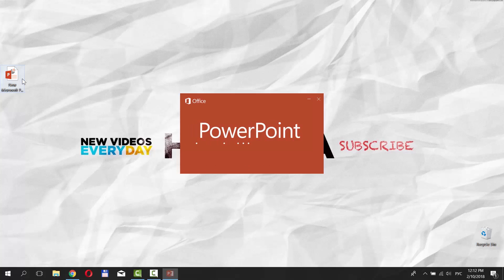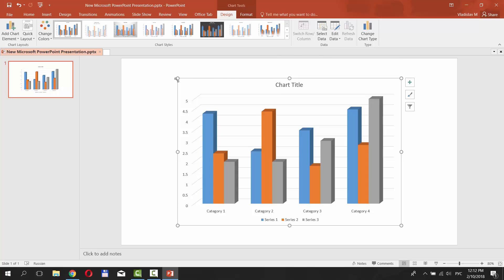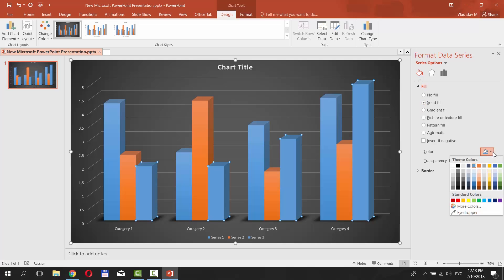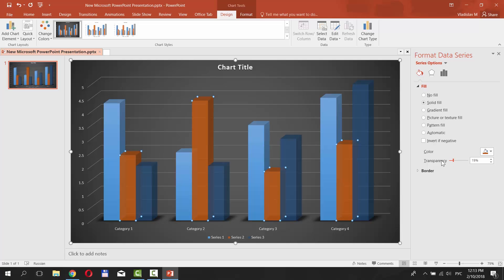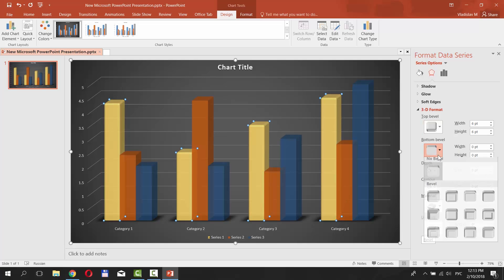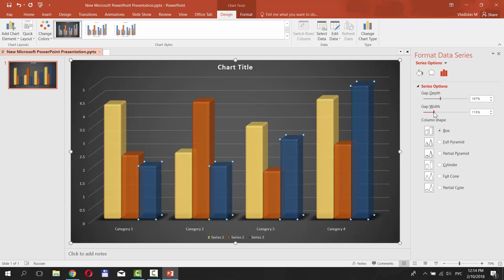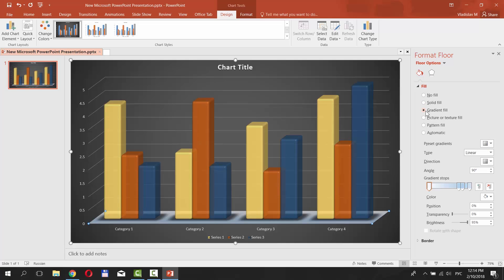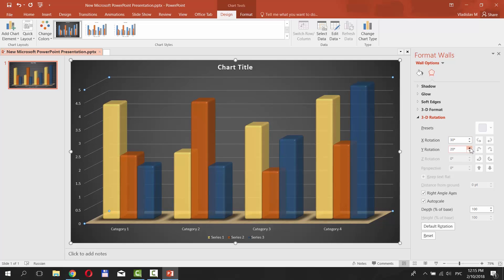How to Create a 3D Bar Graph in PowerPoint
In today's video, we will show you how to create a 3d bar graph in PowerPoint.
Open the PowerPoint presentation you need. Go to 'Insert' tab. Click on 'Charts'. Select 'Column' from the left side menu. Select '3-D Clustered Column'. Click 'Ok'.
Put in the data and close the small Excel window. Resize the bar graph. Click on the tiny arrow next to the designs bar. Select the look you like.
Click on the bars. Select 'Fill' from the right-side menu. Check 'Solid Fill'. Click on the fill icon and choose the color. Set the transparency settings.
Select the second bar. Select 'Fill' from the right-side menu. Check 'Solid Fill'. Click on the fill icon and choose the color. Set the transparency settings.
Click on the third bar. Select 'Fill' from the right-side menu. Check 'Solid Fill'. Click on the fill icon and choose the color. Set the transparency settings.
Click on the Shape icon from the right-side menu. Select 3-D Format. Select the bar. Click on the tiny arrow to choose the style for the Top level. Choose the Style of the bottom level. Repeat for each bar.
Select Bar icon from the right-side menu. Set settings for the Gap Depth and Gap Width.
Select the back wall of the chart. Click on the 'Plot Area Options' and choose 'Floor Options' from the list. Click on 'Fill' and select 'Gradient Fill'. You can choose the fill style you like.
Click on the 'Floor Options' and select 'Wall' from the list. Click on the shape icon from the right-side menu and select 3-D Rotation'. Set the values for X and Y Rotations.